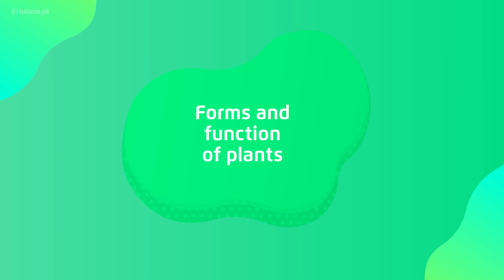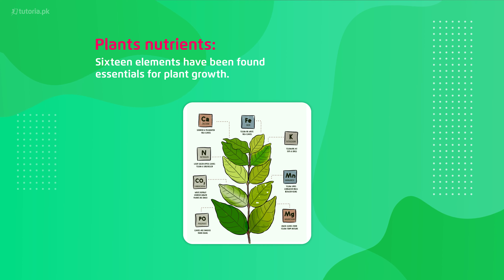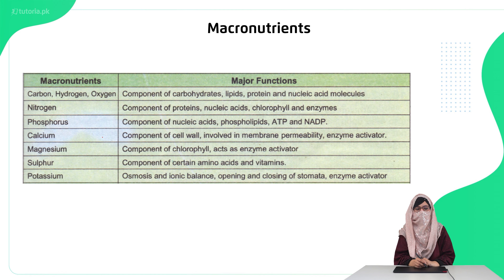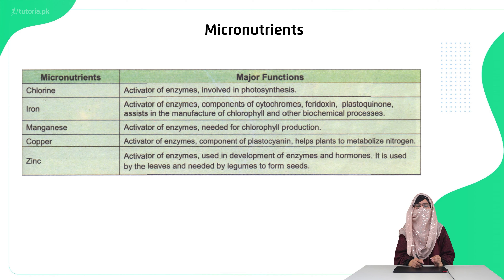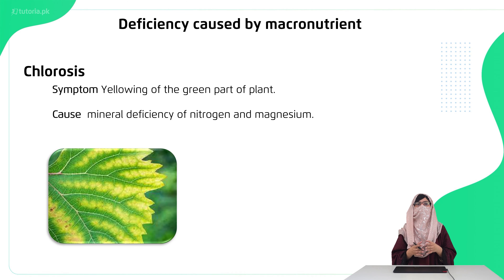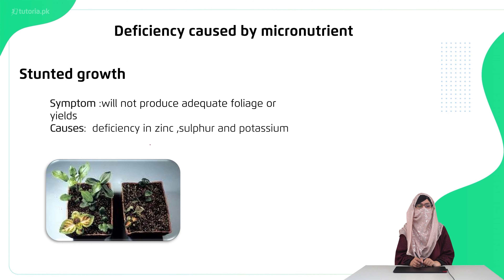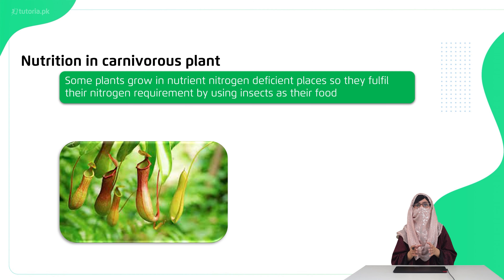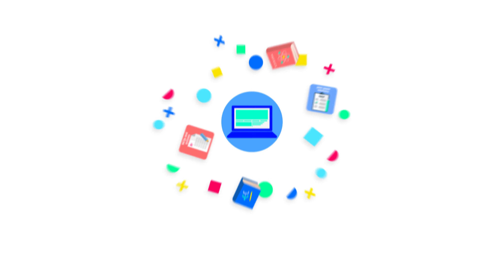Biology Class 11 | Chapter 10 | Topic 1 | Nutrition in Plant | in urdu | tutoria.pk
Let’s take a look at the Chapter 10 of Biology of Grade 11 “Forms and Function in Plants”.

The teacher gives a detailed overview about the forms and functions of the plant. The students will be learning about several concepts about biological formation of plants like what is Stomata, Lenticels, cell development, movement of water, and translocation.

In this video, you will study Biology Grade 11 Chapter 10 Topic 1 "Nutrition in Plant" by instructor Laiba Tariq.